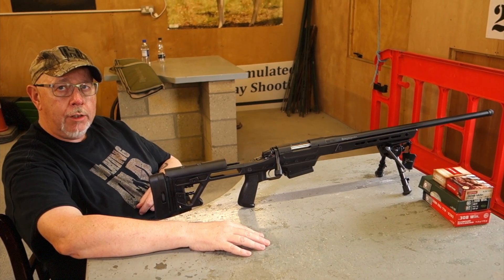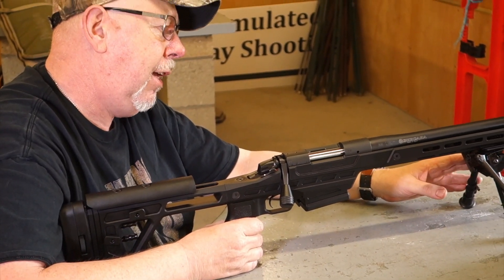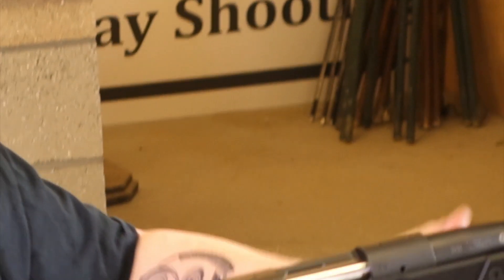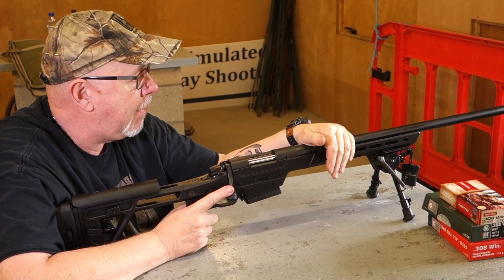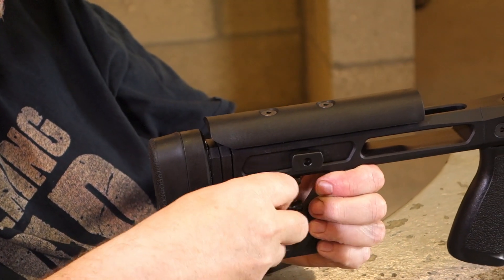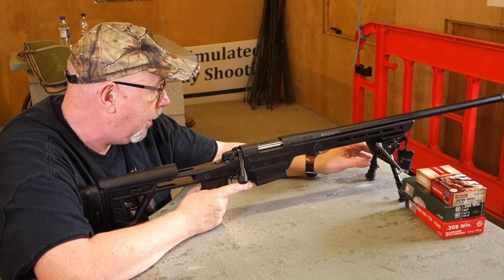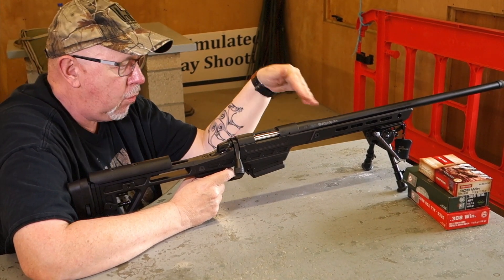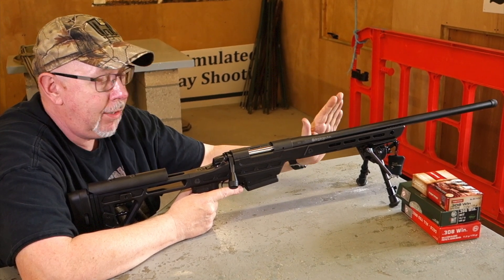Bergara B14 BMP - Initial look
Peter Moore has a quick look over the Bergara B14 BMP (24 inch barrel chambered in 6.5 Creedmoore)